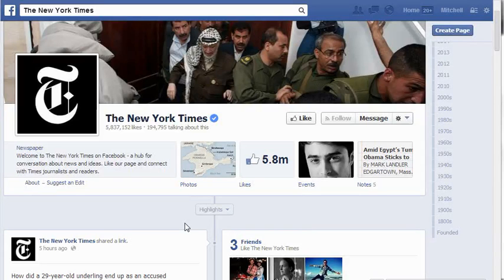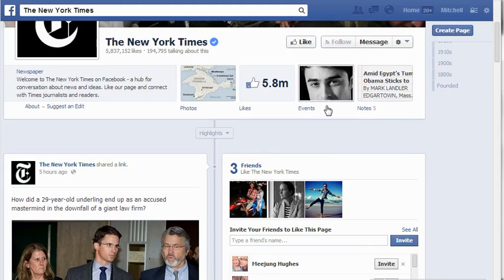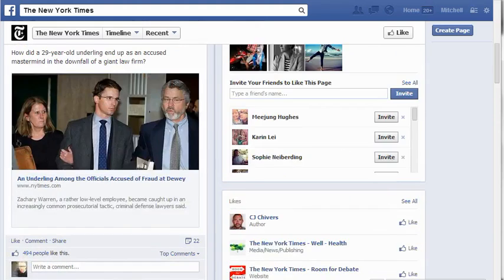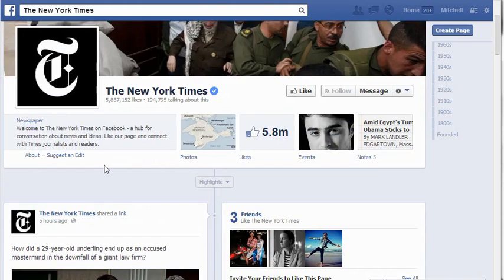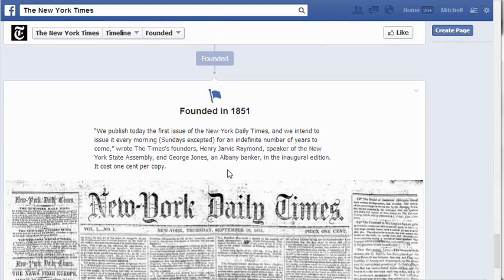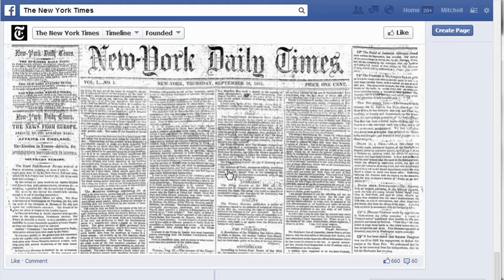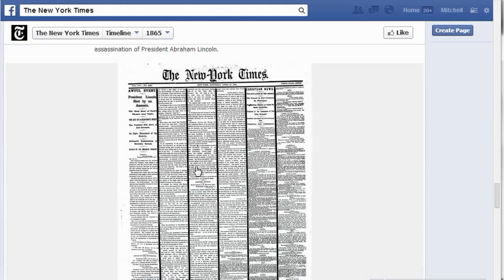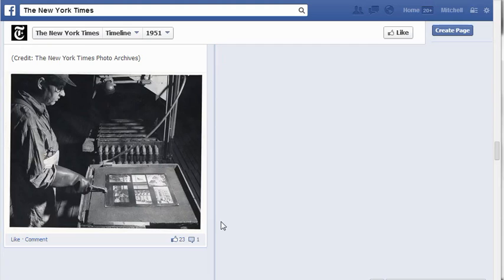Facebook casestudy: NYTimes